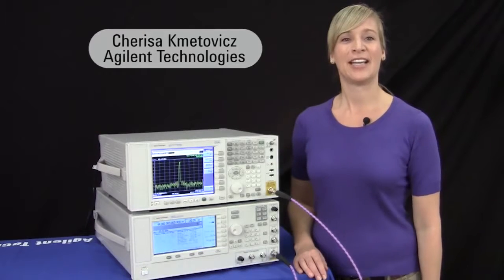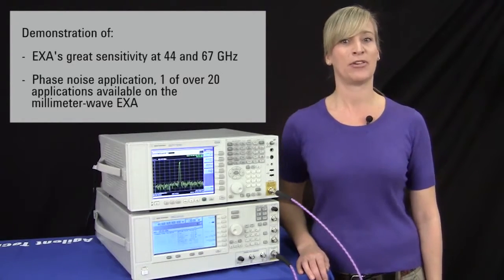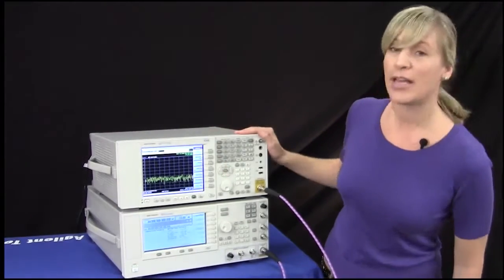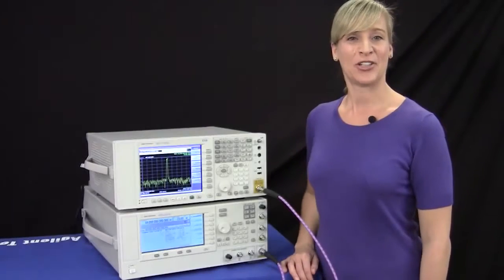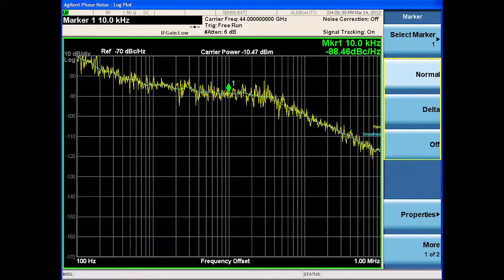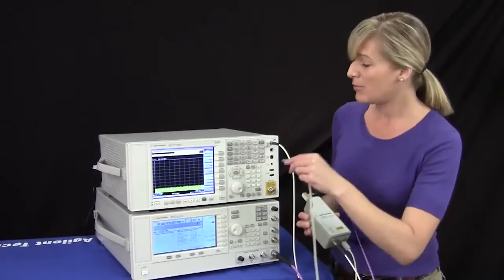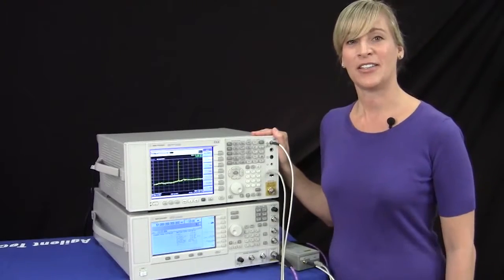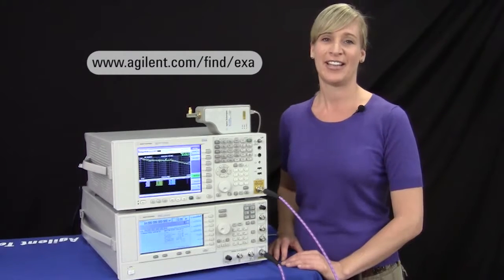Millimeter Wave Introduction | N9010A EXA Signal Analyzer | Keysight Technologies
The millimeter-wave frequency options have been added to the EXA family.  Providing up to 44 GHz internally and 325 GHz and beyond with external mixers.